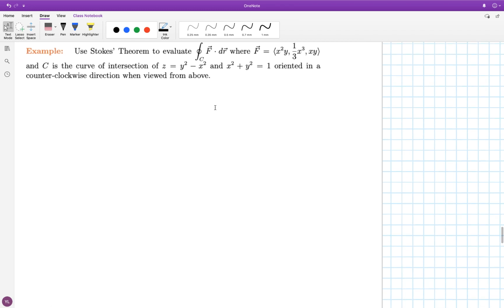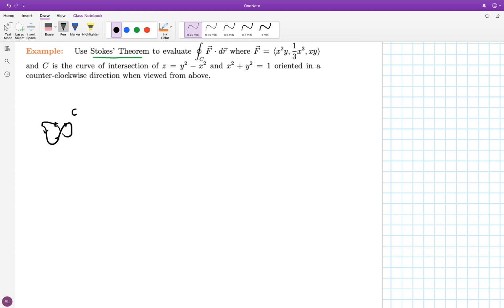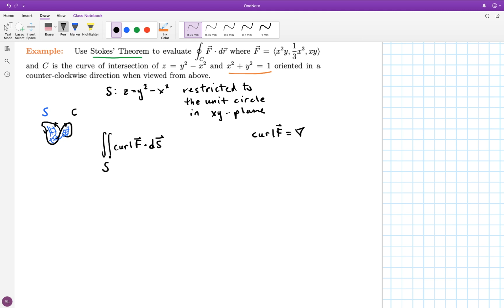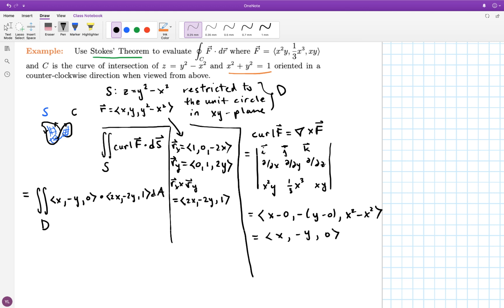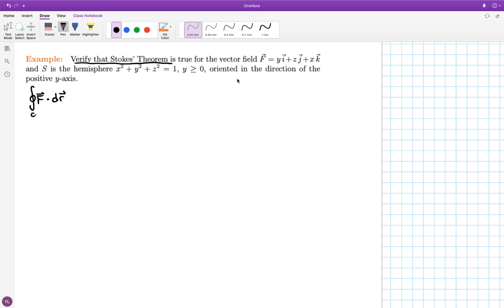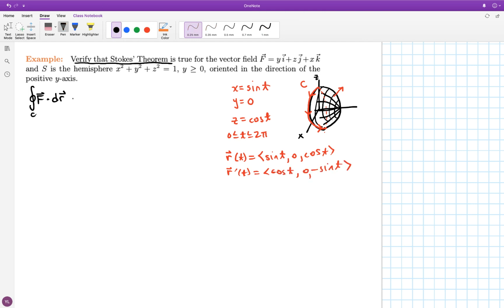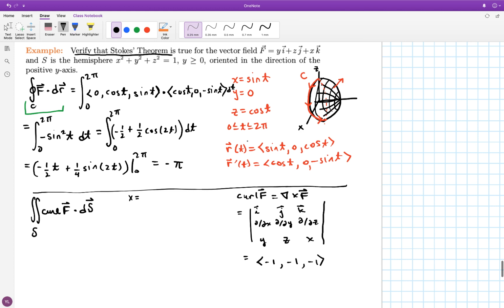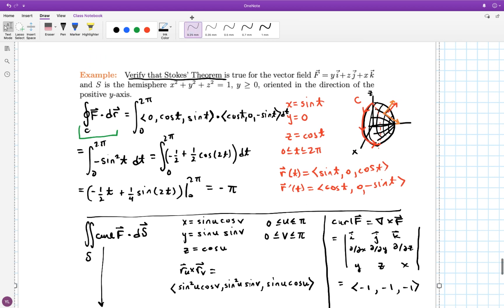MST 113 16.8 Stokes Theorem examples 2